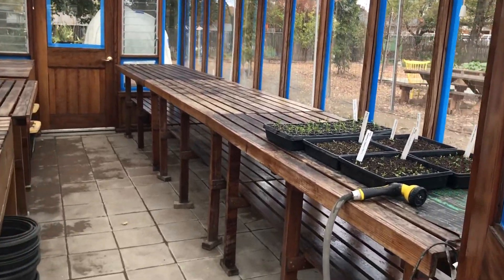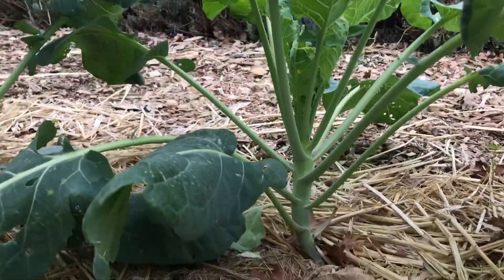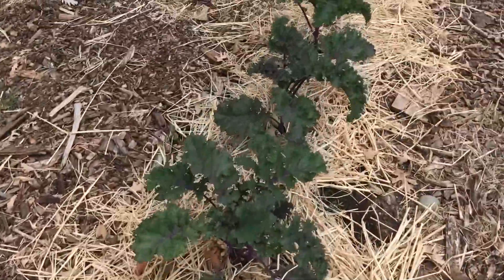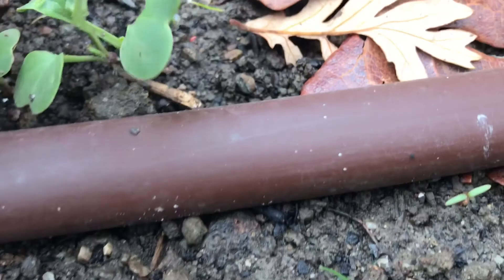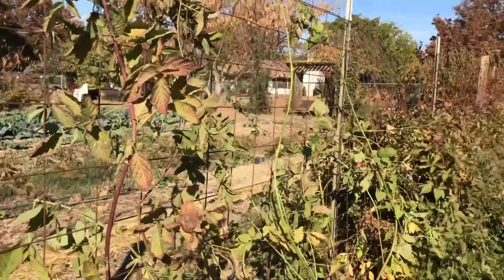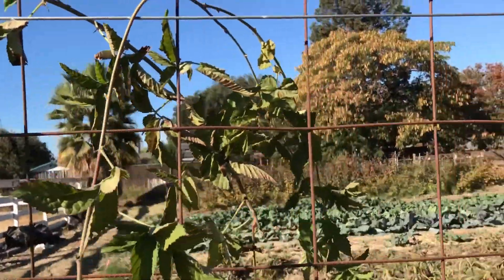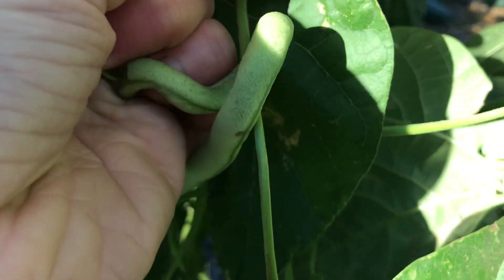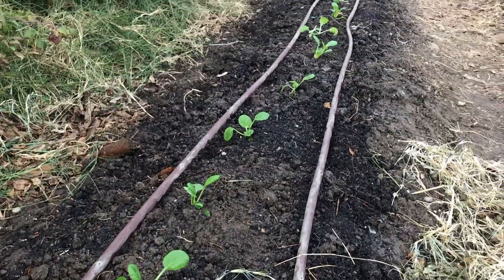Garden Update (11/16) with Farmer Caitlin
Fall is a great time for cleaning, pruning, and planting in the Sunflower Hill Garden! Join Farmer Caitlin as she shows us what's being planted, what's growing, what got pruned and what annual clean-out project got completed this week. Then share with us something that gives you joy!